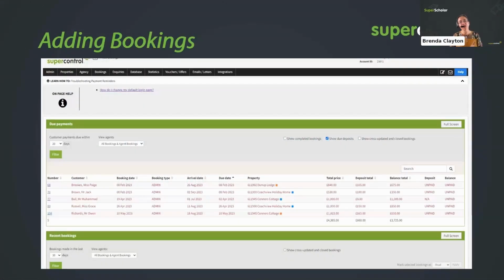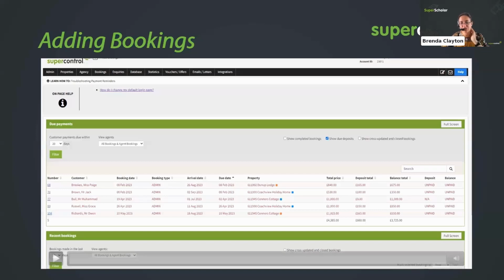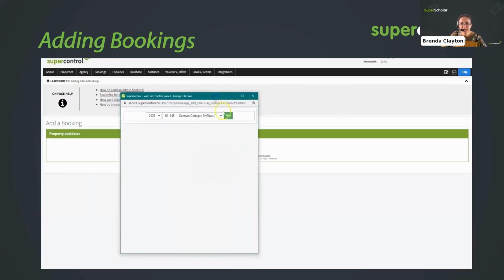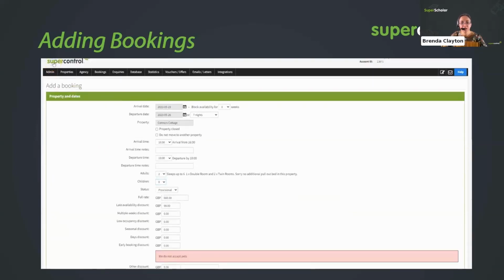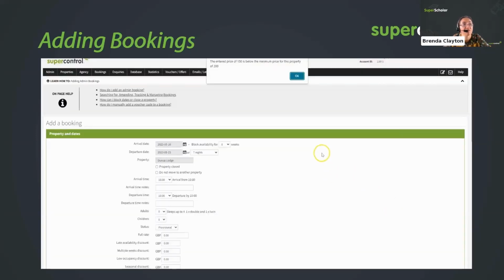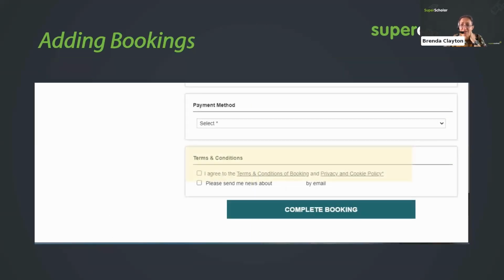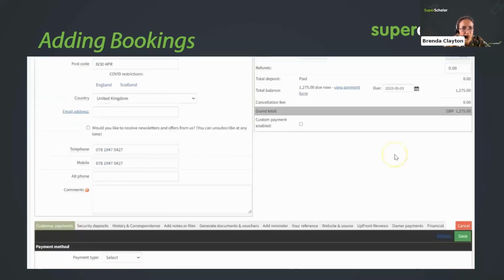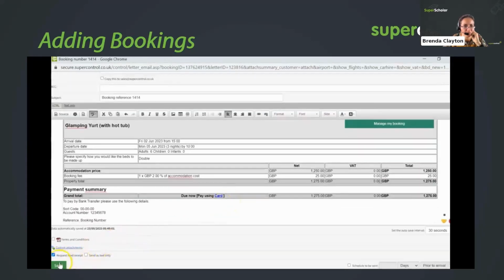Managing Bookings: Adding Bookings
There are a few different types of bookings with SuperControl. We discuss the difference between Admin, Website, and Channel or OTA bookings. We then focus on how to add a booking an Admin booking. You would use this option to add an ADMIN booking if, for example,
- a customer calls your office or appears at your reception wanting to book,
- you need to block off dates for maintenance or any reason
 requiring you to manually enter a booking.
There are a number of ways to add a booking, each with its own considerations.